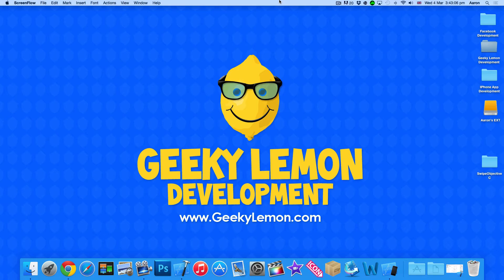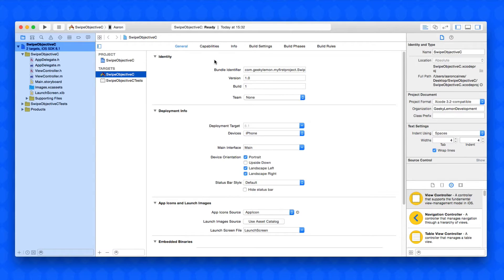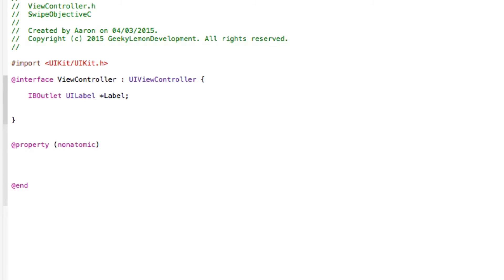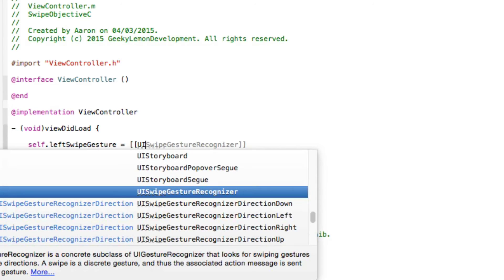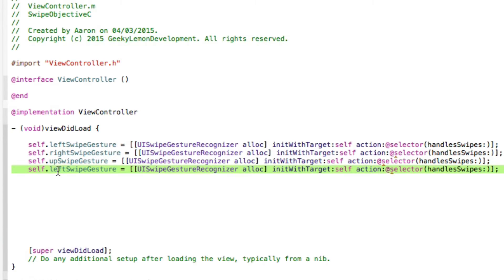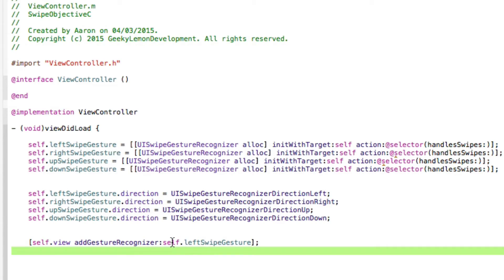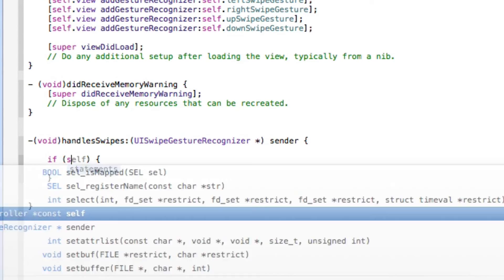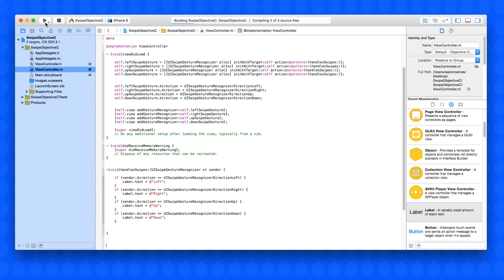XCode 6 Tutorial Swipe Gestures - IOS 8 Geeky Lemon Development